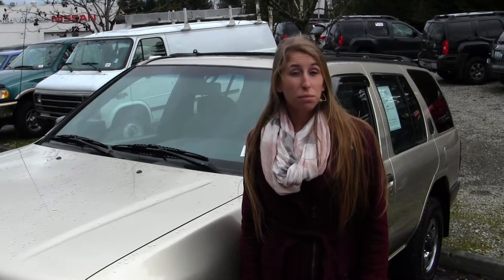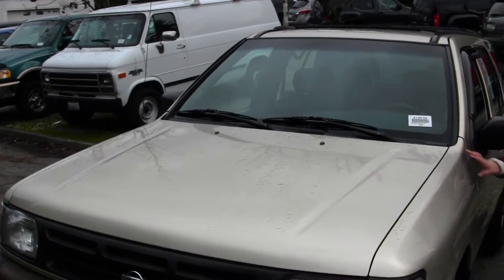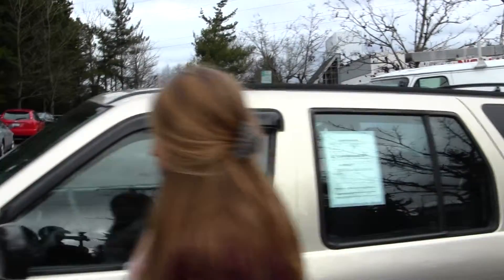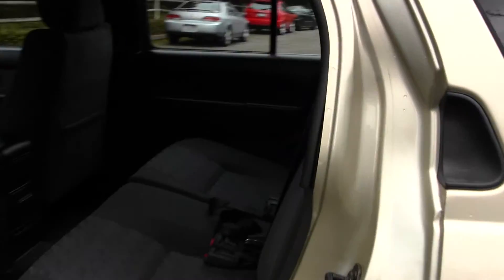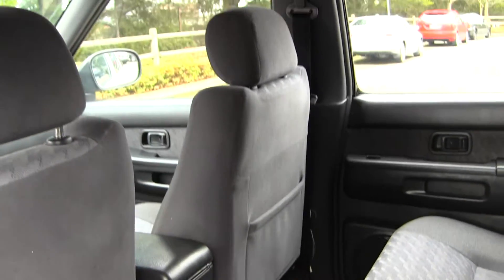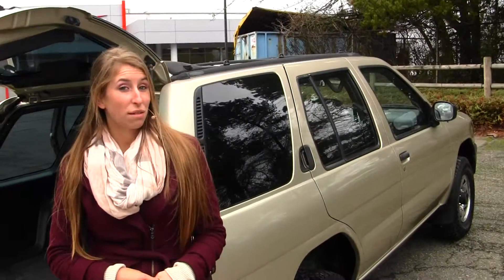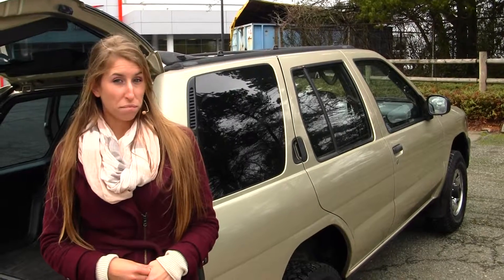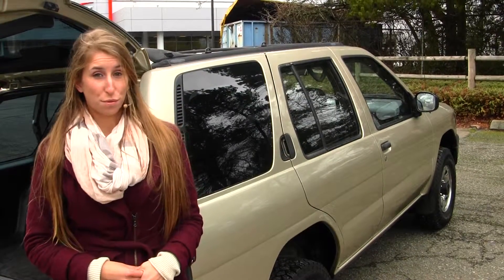Virtual Walk Around Tour of a 1997 Nissan Pathfinder at Nissan of the Eastside 31257b